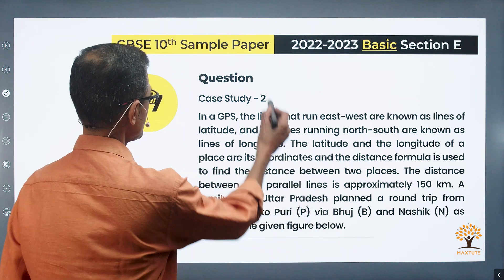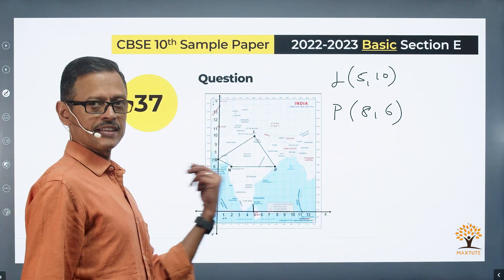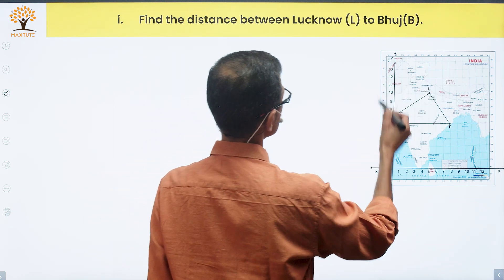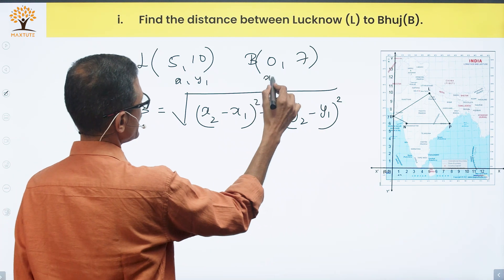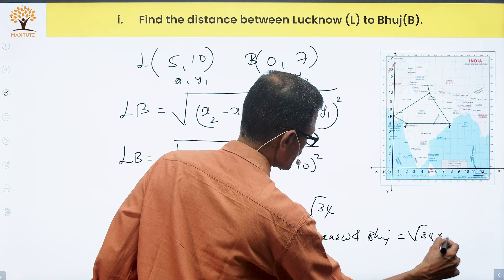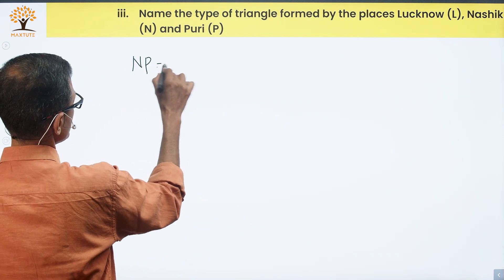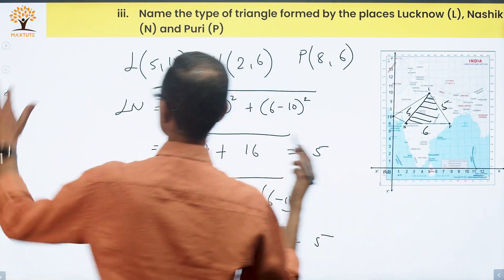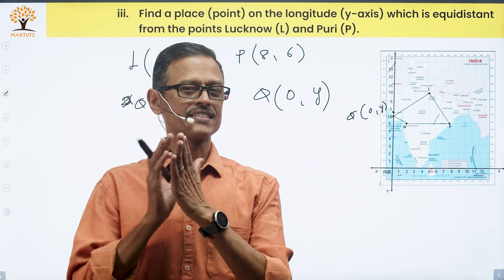Question 37 | Case Study 2 | Coordinate Geometry | CBSE Class 10 2022-23 Sample Paper | Maths Basic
This question is from the chapter Coordinate Geometry.

This question from Section - E appeared as part of the Basic Sample Paper given by the CBSE Board for Class 10 Term 1 - AY 22-23. It is a 4-mark question.

Question 37:
In a GPS, the lines that run east-west are known as lines of latitude, and the lines running north-south are known as lines of longitude. The latitude and the longitude of a place are its coordinates and the distance formula is used to find the distance between two places. The distance between two parallel lines is approximately 150 km. A family from Uttar Pradesh planned a round trip from Lucknow (L) to Puri (P) via Bhuj (B) and Nashik (N) as shown in the given figure below.

Based on the above information answer the following questions using the coordinate geometry.
(i) Find the distance between Lucknow (L) to Bhuj(B).
(ii) If Kota (K), internally divide the line segment joining Lucknow (L) to Bhuj (B) into 3 : 2 then find the coordinate of Kota (K).
(iii) Name the type of triangle formed by the places Lucknow (L), Nashik (N) and Puri (P).
                                                                                   OR
(iii) Find a place (point) on the longitude (y-axis) which is equidistant from the points Lucknow (L) and Puri (P).

Chapters:
00:17 Decoding the Question
01:49 Solution 37 (i)
03:20 Solution 37 (ii)
05:12 Solution 37 (iii a)
07:34 Solution 37 (iii b)

for the most comprehensive online Math coaching for CBSE Class 10.

About Maxtute: Maxtute is an IIM alumni venture that offers online courses for high school and higher secondary school math for CBSE and ICSE boards. These are pre-recorded online courses for classes 8 to 12. Include detailed lesson videos, examples, practice questions, quizzes, and chapter tests. Board paper solutions and sample question paper solutions are also available in the course.

About me: I graduated as a mechanical engineer from the College of Engineering, Guindy, Chennai, and completed my post-graduation from IIM Calcutta. After a brief corporate stint in the engineering and financial services industries, I have been a tutor/math teacher for over 25 years. I have taught all of (well most of) what is covered in our online courses.